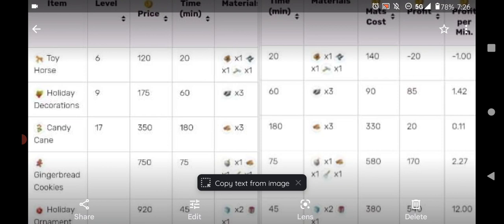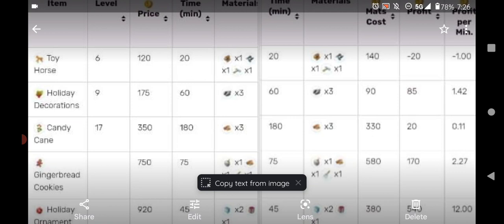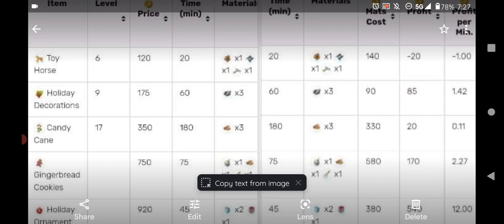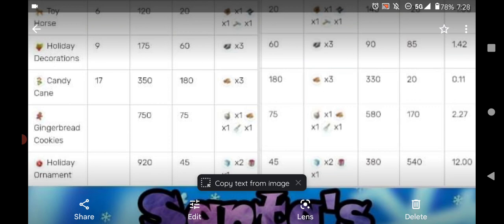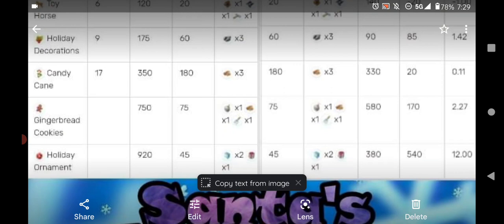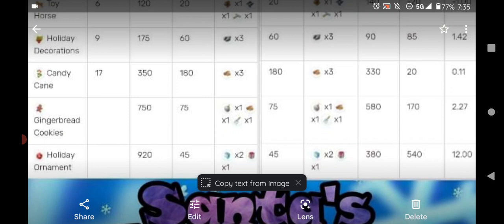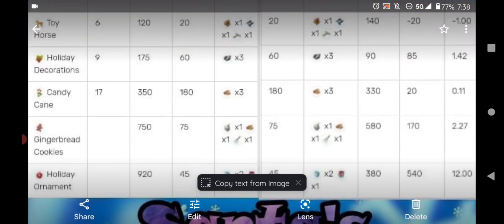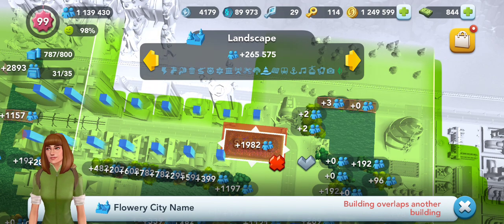SimCity Build It Santa Workshop (What To Make, Prep, rotate) CoM Tips